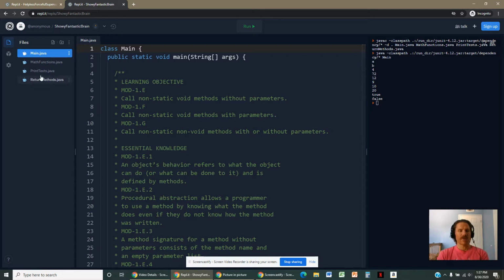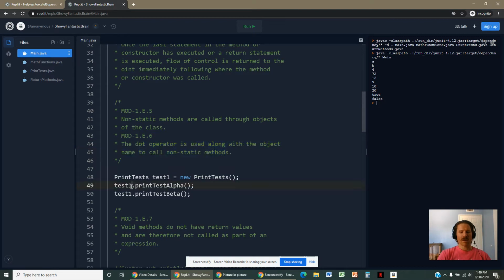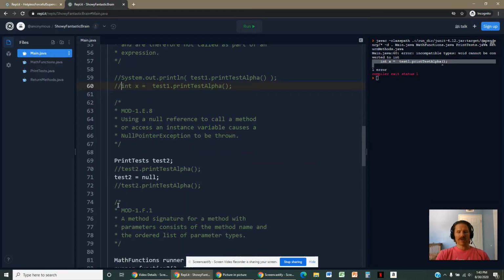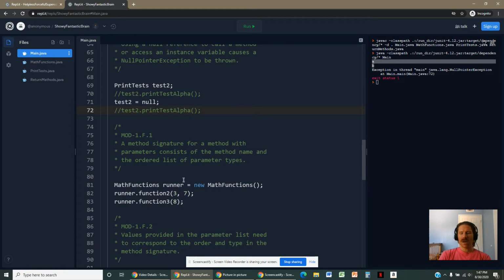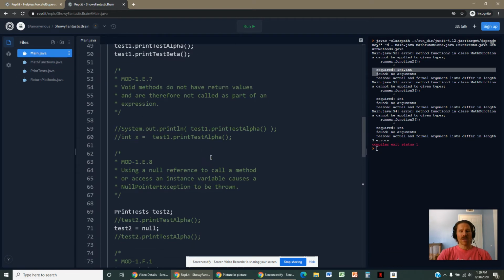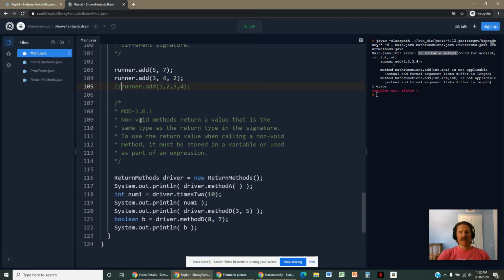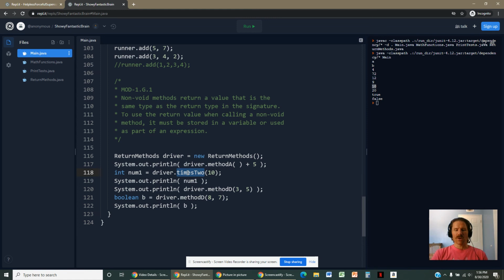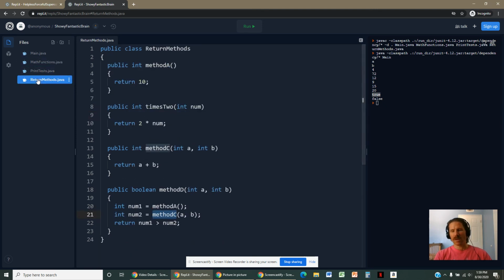2.3 2.4 2.5 Calling Methods with objects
void methods with and without parameters
return methods